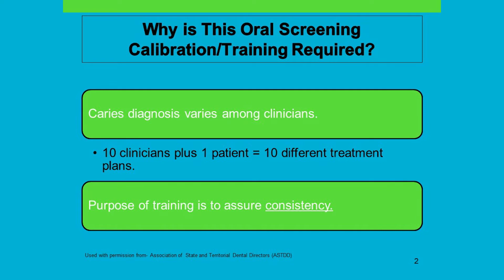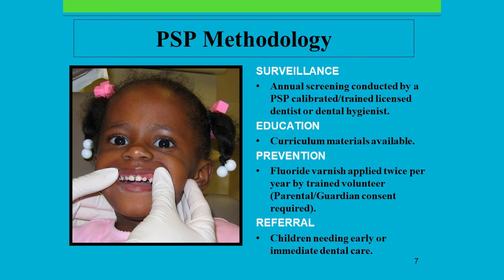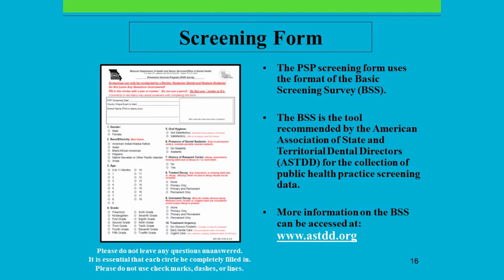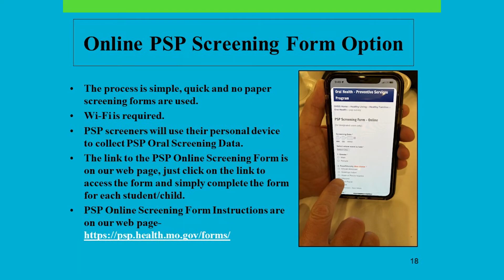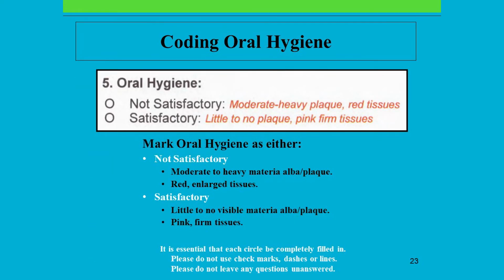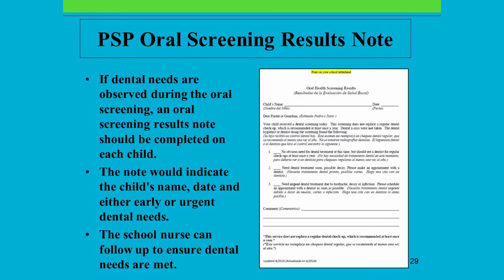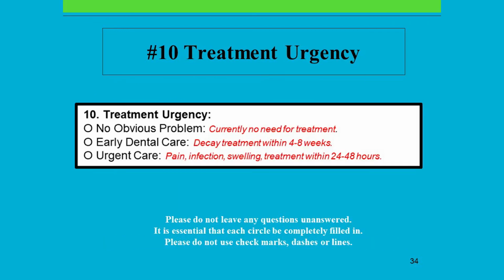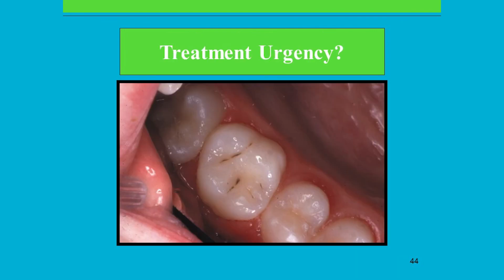Screener Calibration/Training for Missouri Oral Health Preventive Services Program (PSP)